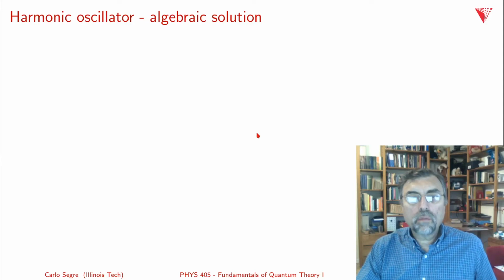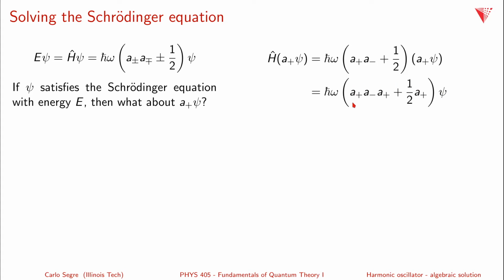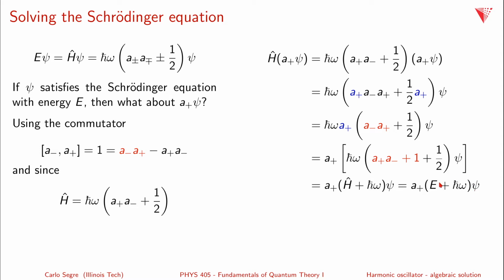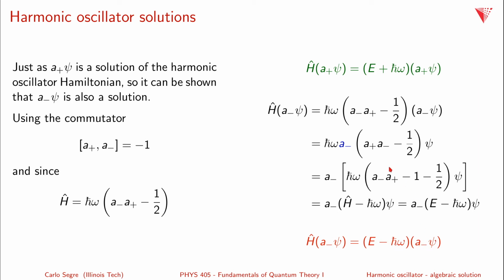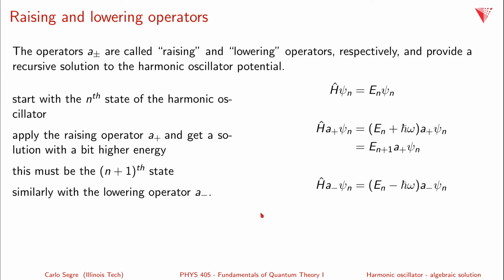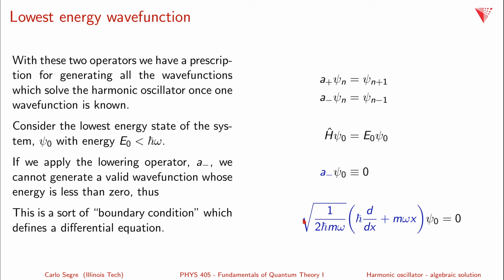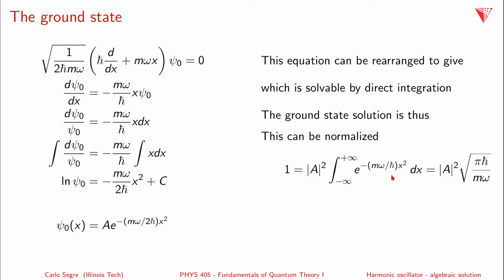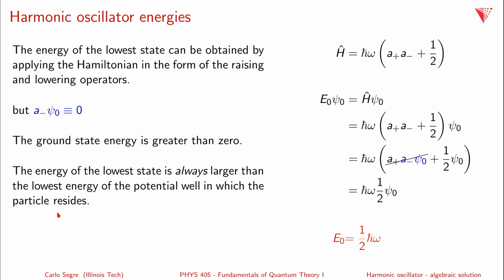2.05 The algebraic solution to the harmonic oscillator